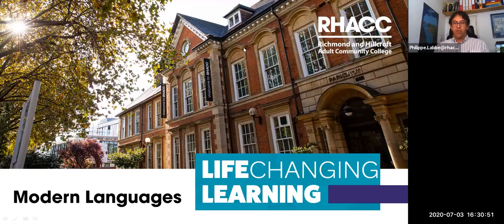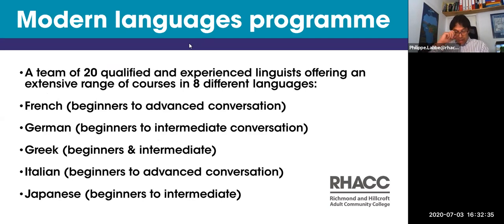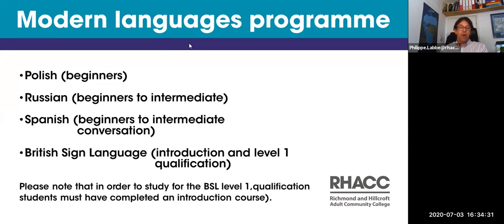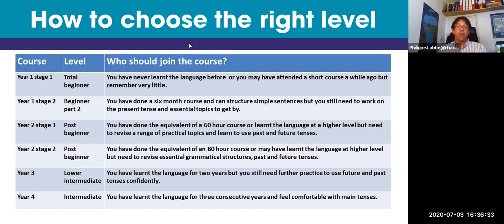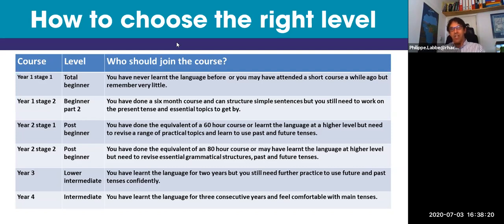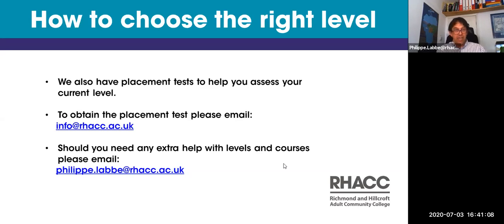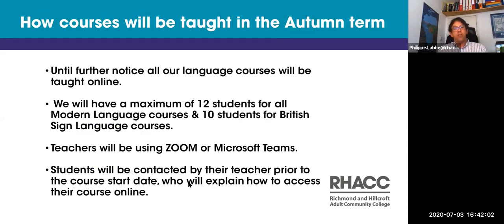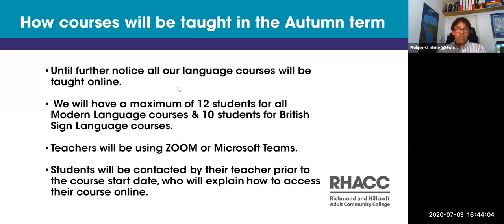Languages - Virtual Information Event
Did you miss our live event? Don't worry we have recorded our event for Languages so you can hear what was discussed.